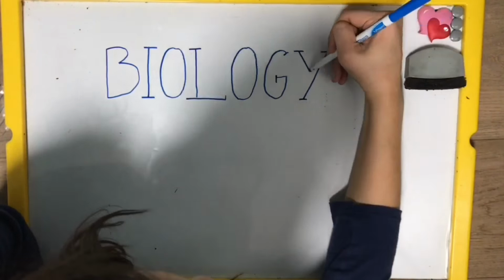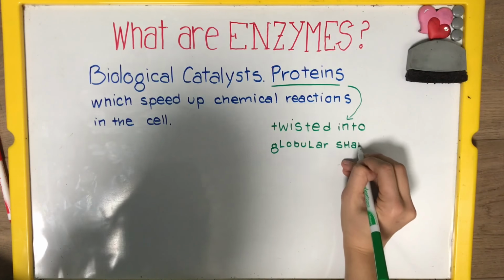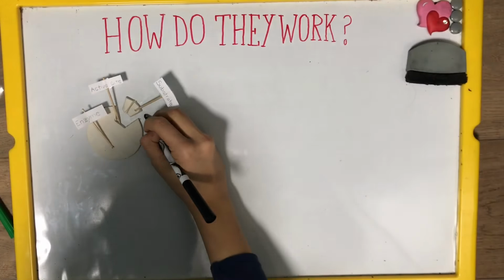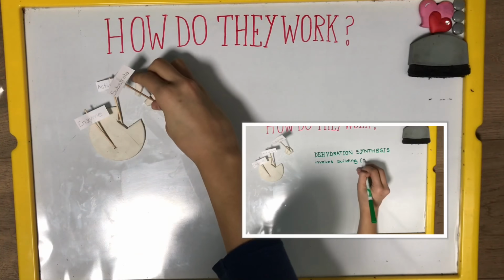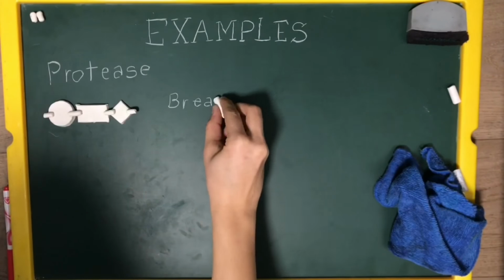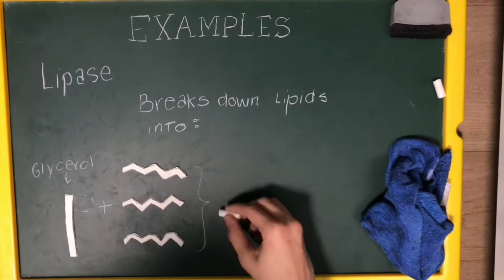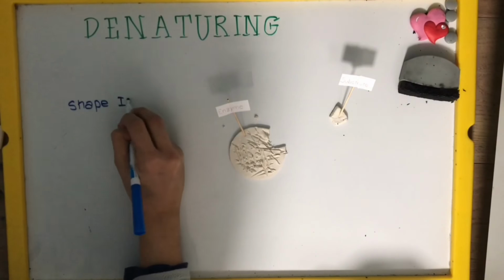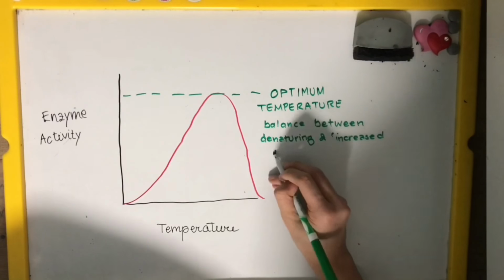Biology: How do enzymes work?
i already know that when I tell my friends I posted a YouTube video they are going to be commenting weird stuff..